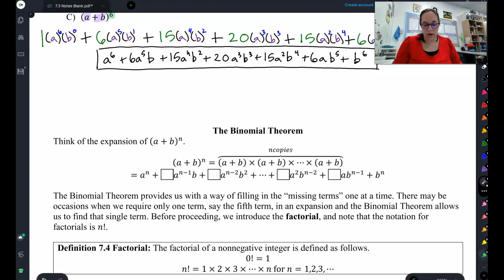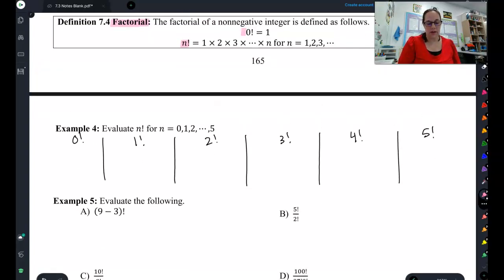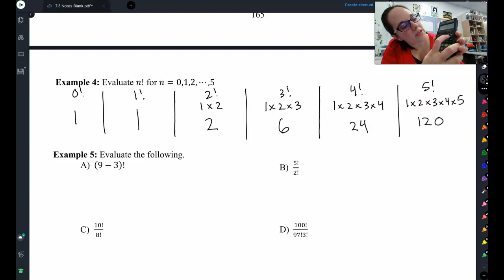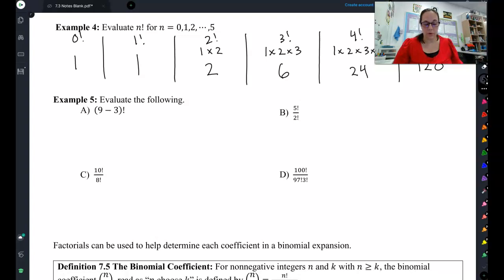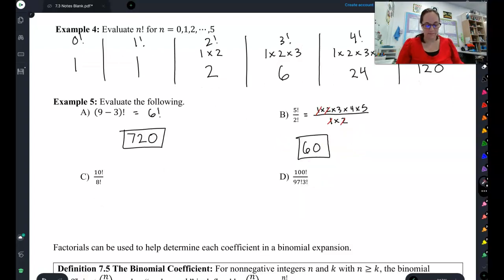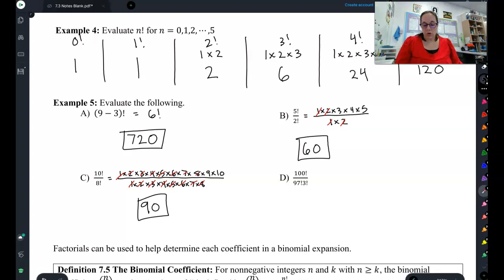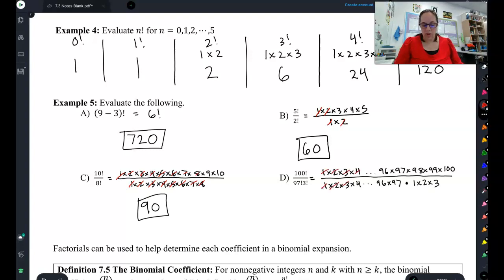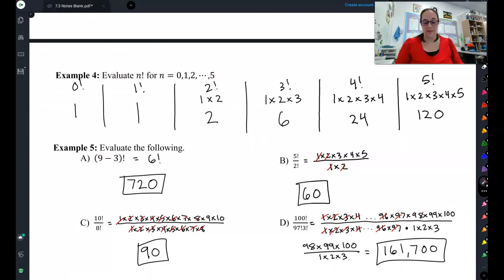CE1050 7.3 Lesson Pt 3